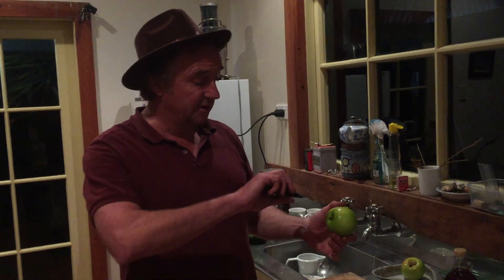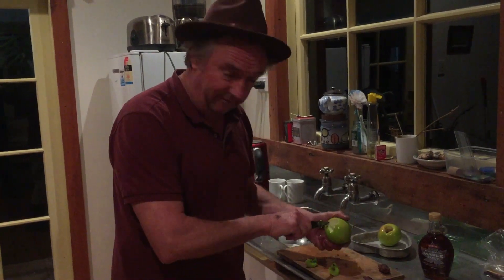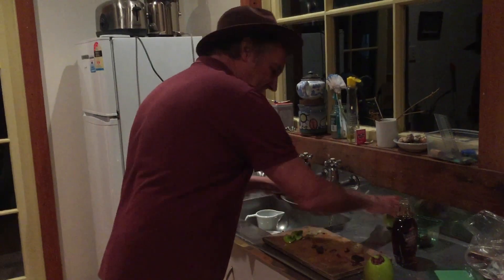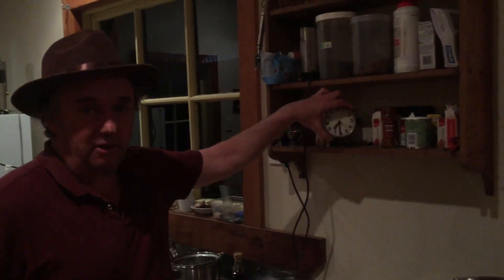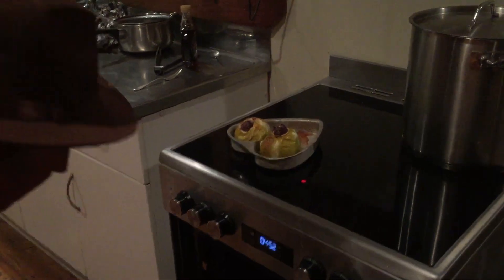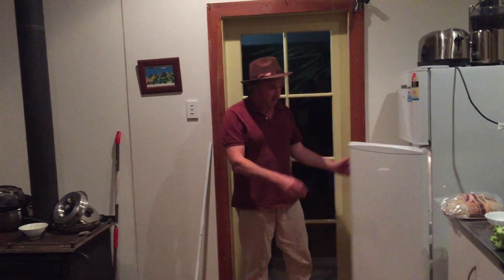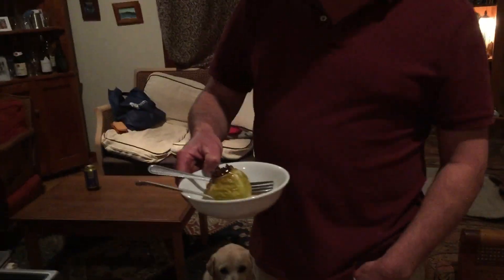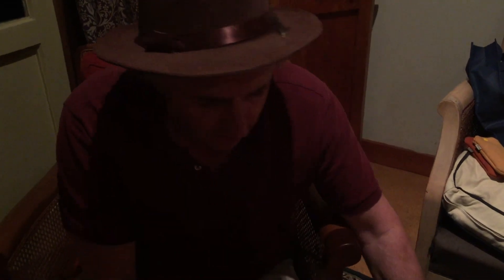Stuffed and baked Granny Smith Apple with Dates & Dark Chocolate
Neil shows you how to create a scrumptious dessert with one of his home grown granny smith apples, two dates, a piece of dark chocolate and two teaspoons of maple syrup.

Just core the apple insert one chopped date, shove in the piece of dark chocolate in the middle pour in one teaspoon of maple syrup then turn it around and stuff in the other chopped date. Pour in the other teaspoon of maple syrup. Place on an oven proof dish.

Stick the apple in a pre-heated oven (200 degrees) for 20 minutes (or thereabouts depending on your apple) and then devour on its own or with custard or ice cream. Oh and don't forget the beer to wash it down with. Oh my lord!